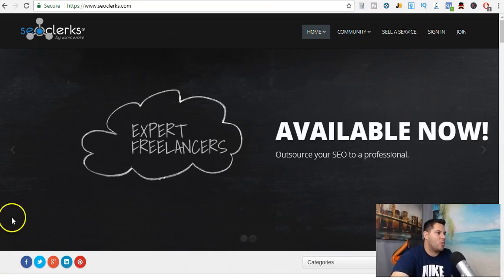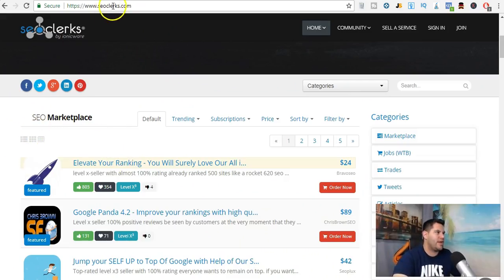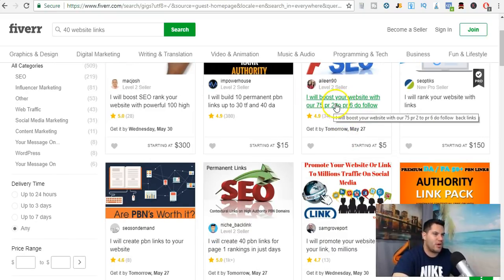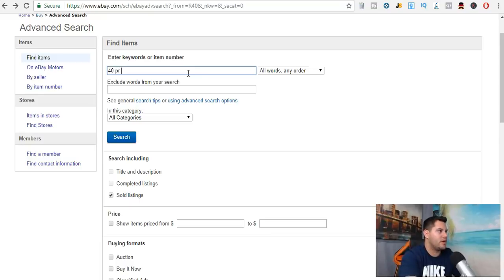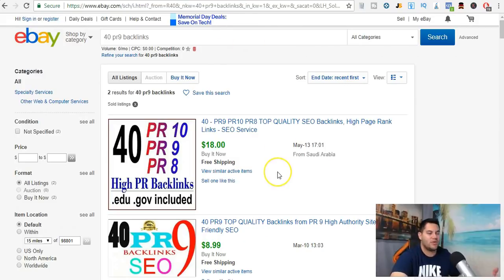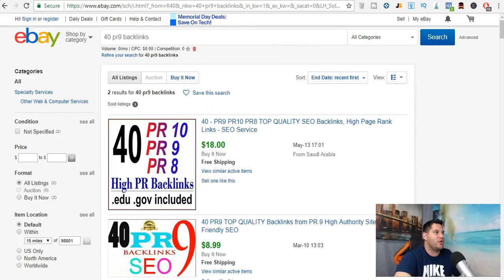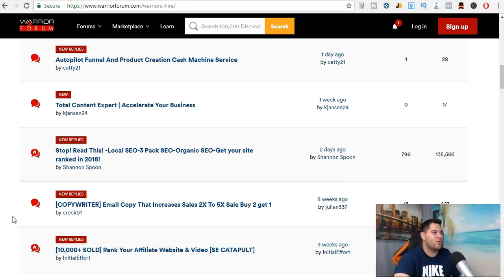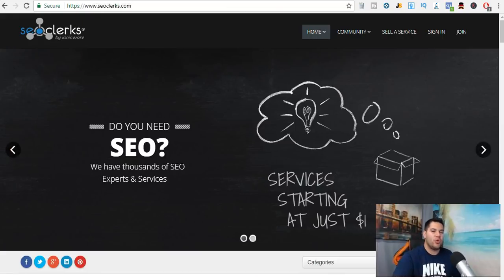Make Money Online With Copy And Paste (STEP BY STEP) 2018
Let me show you this simple way to make money online with copy and paste. I will even show you step by step how to make it work.

There are a lot of ways to make money online, but using this simple copy and paste technique you could be making money in no time. What I want to show you is that it is easy to make money if you use a good proven method.

One of the things that I have noticed about some ideas to make money online is that they don't work. I can tell you that this copy and paste method does work, but it will require you to put in some time and effort to be successful. If done correctly you will be able to turn a simple idea into a full online business for yourself.

▼▽▼  ONLINE COURSES  ▼▽▼

▼▽▼  QUESTIONS  ▼▽▼

If you have any questions regarding making money online, entrepreneurship, passive income, marketing, or anything in between, then please post your questions in the comment section below. I am always happy to help out a fellow online entrepreneur.

★☆★ Homemade Entrepreneur Online ★☆★

There are a lot of things that you can do online from simple make money online ventures to full on jobs, but the key is to find something that works for you and your skills.

Lastly, if you are here to make money with copy and paste then make sure you take your time and figure out what you want to sell as a service. If you can do this then I guarantee that it won't be long before you are making a small income online.